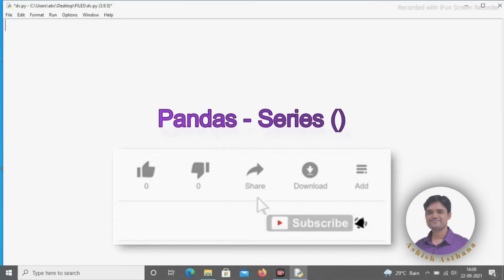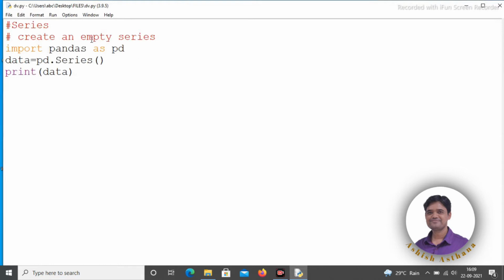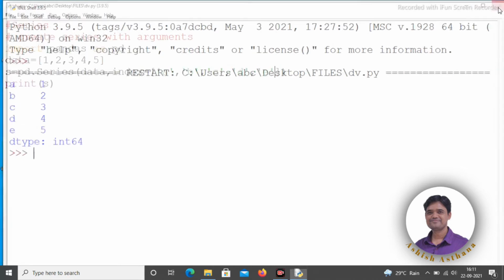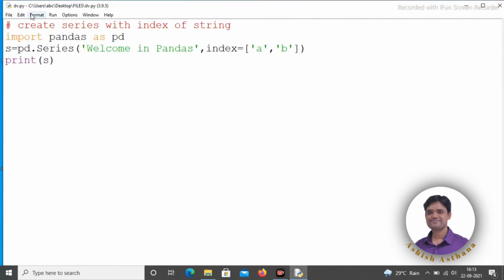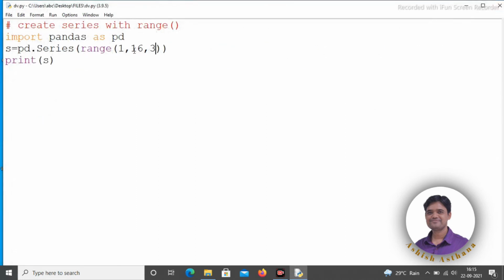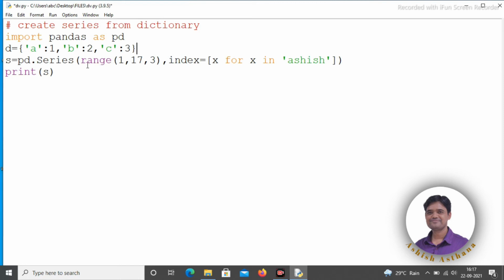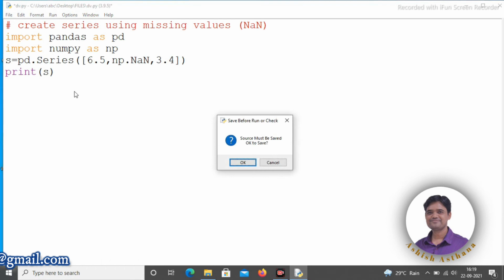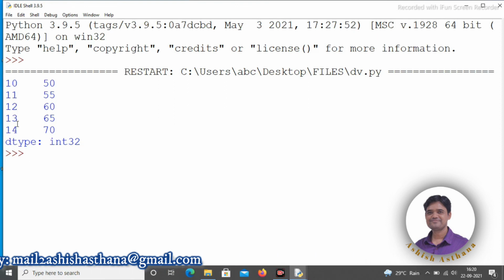Lecture 33: Pandas | Series | How to Create Series() ?||by Ashish Asthana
The Series is a one-dimensional array that can store various data types, including mix data types (integers, strings, floating point numbers etc.). The row labels in a Series are called the index. The series data is mutable (can be changed) but the size of series data is immutable (can not be changed).

Difference between NumPy Arrays and Series object:

In case of ndarrays, you can perform vectorized operations only if the shapes of two ndarrays match, otherwise it returns an error. But with Series objects, in case of vectorized operations, the data of two Series objects is aligned as per matching indexes and operation is performed on them and for non-matching indexes, NaN is returned.

CREATING SERIES OBJECTS
Any list, dictionary can be converted in to Series using Series( ) method.
Series Object = pandas.Series (data, index=idx)
Make sure that you have imported pandas and numpy modules with import statements.